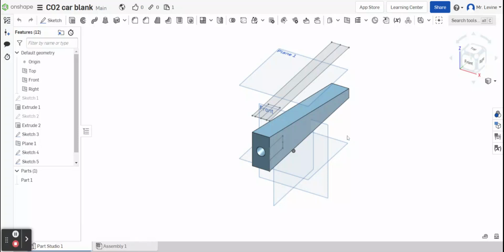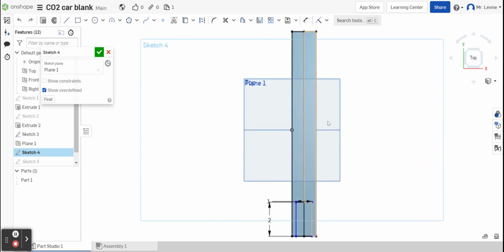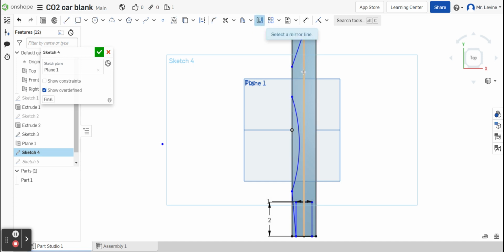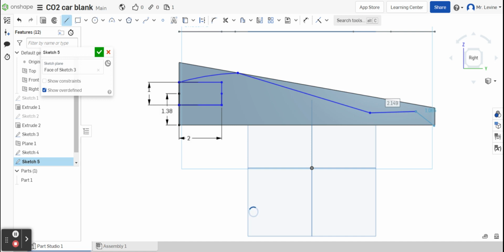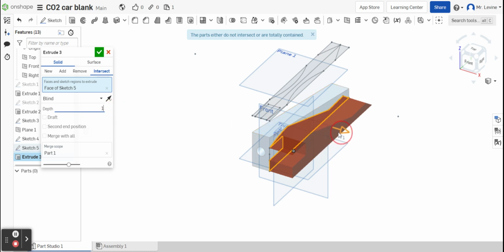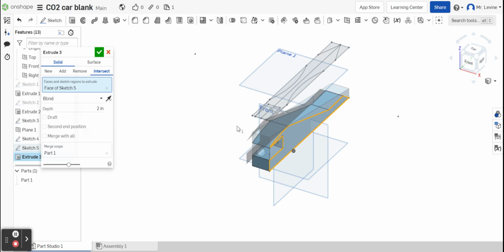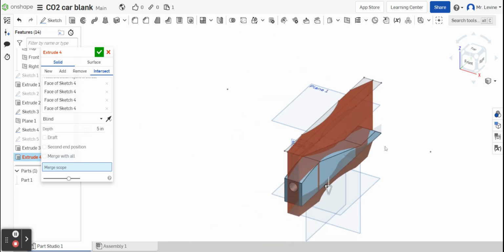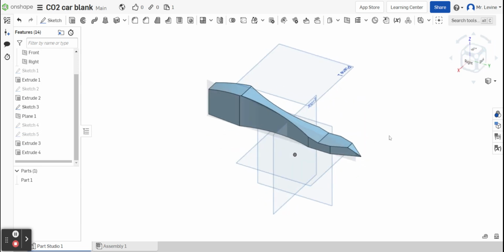CO2 car modeling - Part 1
Using the template to create the rough design of your CO2 racers